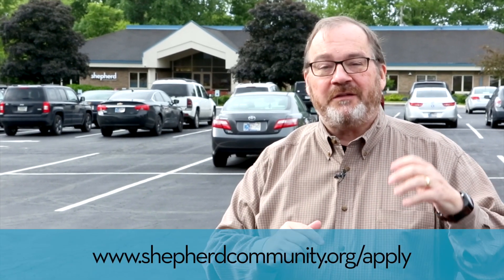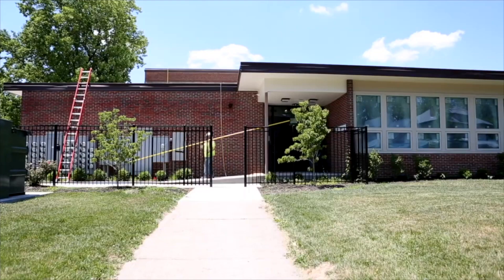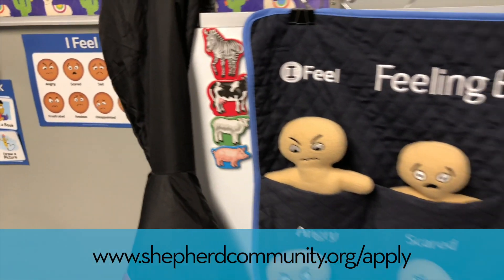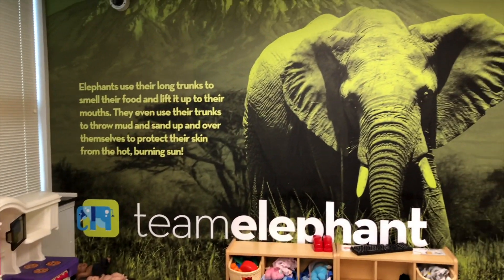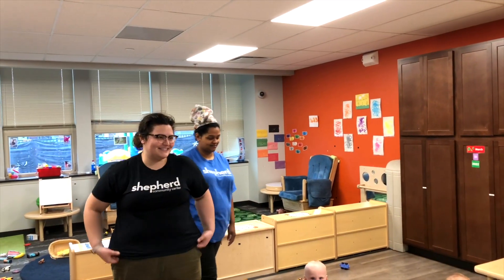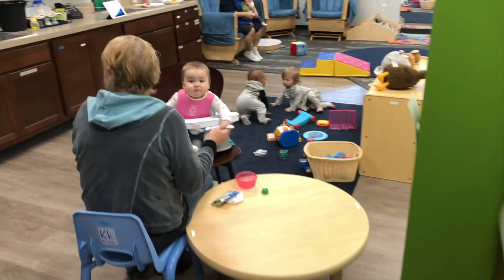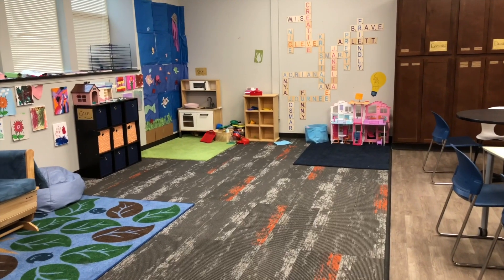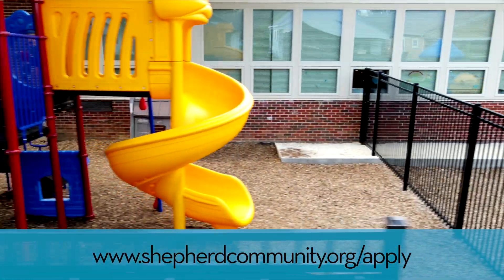Partner Message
Jay shares about some job opportunities at our Minnie Hartmann Early Childhood Center. Please consider applying or sharing these jobs with someone you know. Early education is the key to helping break the cycle of poverty.

Shepherd Community Center's mission is to break the cycle of poverty on the near Eastside of Indianapolis by engaging and empowering the community to cultivate healthy children, strong families, and vibrant neighborhoods through a Christ-centered approach that meets the physical, emotional, spiritual, and academic needs of our neighbors.